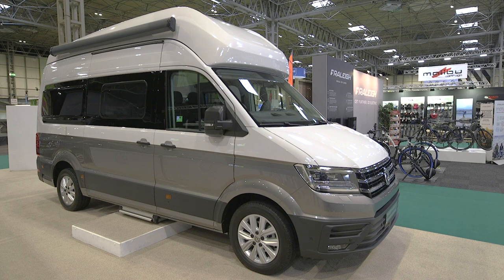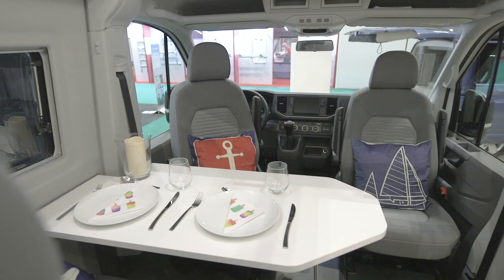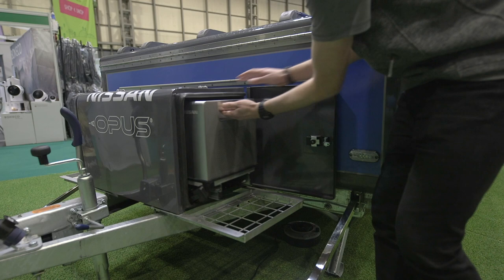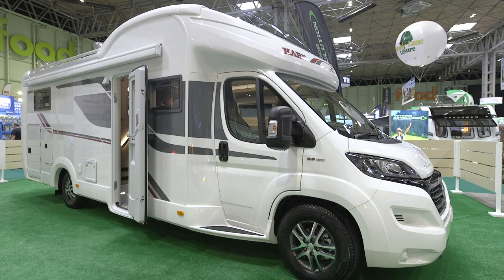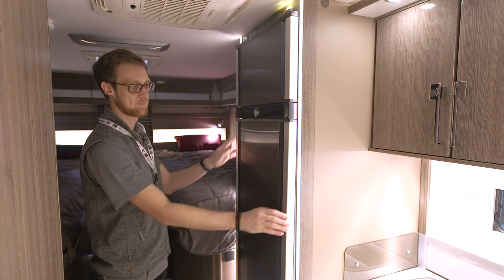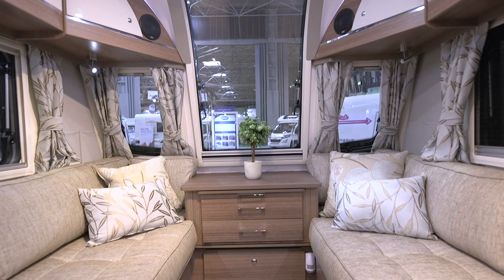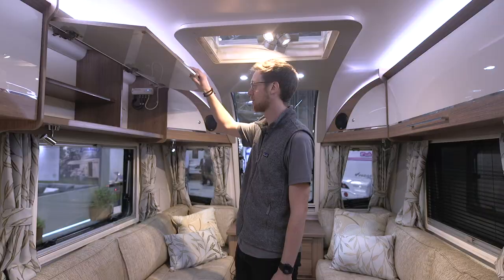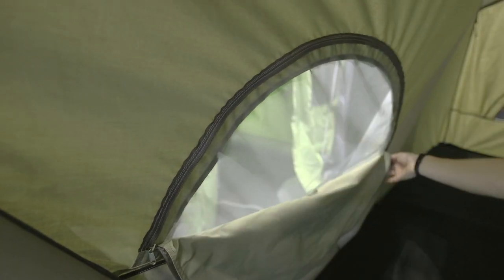Highlights from the Caravan, Camping and Motorhome Show 2019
David Guest wanders the show floor at the NEC and picks out some interesting new camping units that caught the eye of the magazine team at this year’s Caravan, Camping and Motorhome Show.